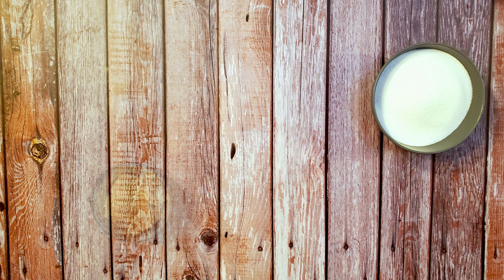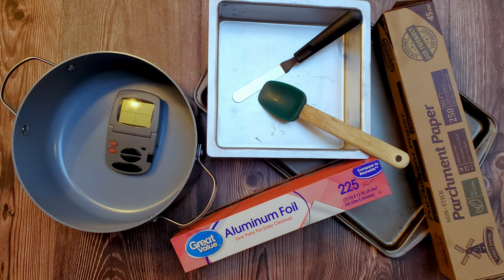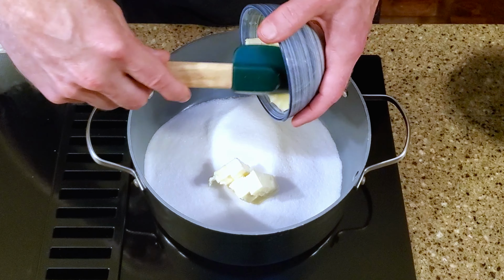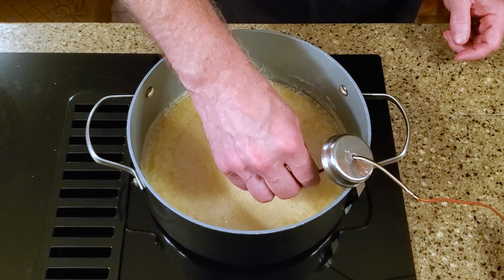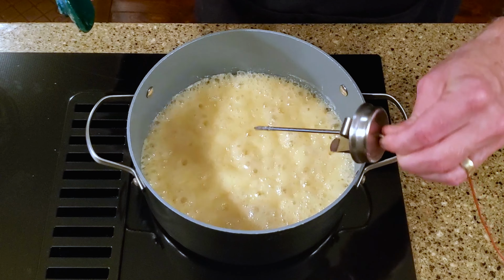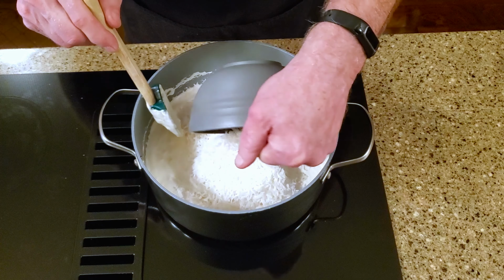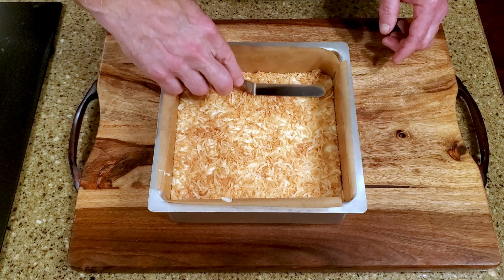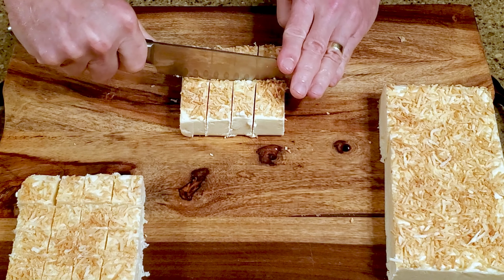Randy Makes Coconut Cream Fudge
If you like coconut cream pie, you're going to *love* this fudge (crust not included).

INGREDIENTS
2 cups (400g) of sugar
1/2 cup (113 g) of butter
2/3 cup (159ml) of evaporated milk
7 ounces (198g) of marshmallow crème
12 ounces (340g) white chocolate
3 cups (240g) of shredded coconut
1 teaspoon of coconut extract

SUPPLIES
An 8x8 pan
Some parchment
A baking sheet
Some aluminum foil
A 4-quart pot or pan
A thermometer
And a couple of spatulas

DIRECTIONS
Line the 8x8 pan with parchment, then set it aside.

Set your oven to 325 degrees Fahrenheit.

Spread one half cup of the coconut on a lined baking sheet and bake it for 6 minutes, stirring at the halfway mark.

Add the sugar, butter, and evaporated milk to a 4-quart pot or pan.

Cook the mixture over medium heat until it comes to a boil.

Add a thermometer and continue cooking until mixture reaches 230°F.

Turn off the stove and immediately add the white chocolate and marshmallow cream.

Stir until everything is melted and smooth.

Add the untoasted coconut and coconut extract.

Mix until everything is combined.

Spread the fudge evenly into the lined pan.

Sprinkle the toasted coconut evenly over the top of the fudge.

Press the coconut gently into the fudge to help it adhere.

Place the fudge in the refrigerator for 4 hours or until firm.

Remove the fudge from the pan and cut it into whatever size pieces you’d like.